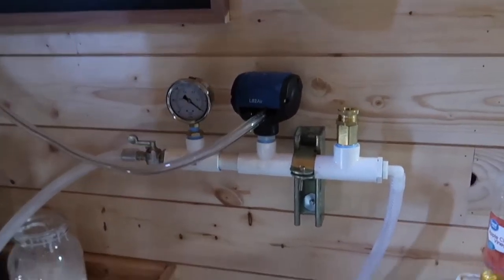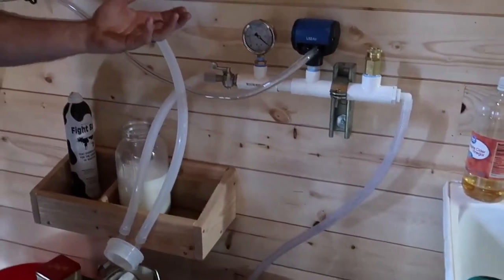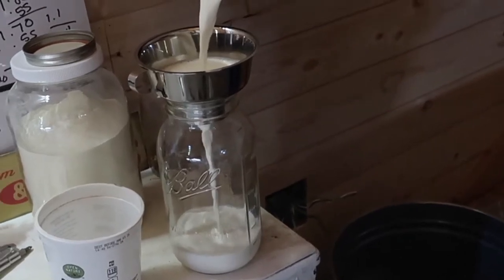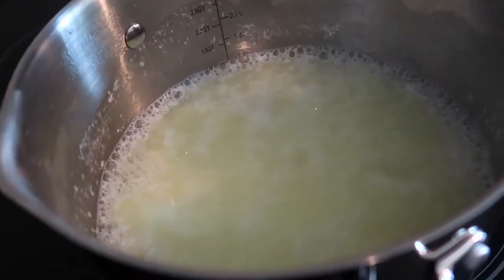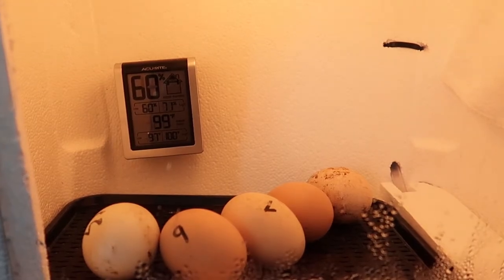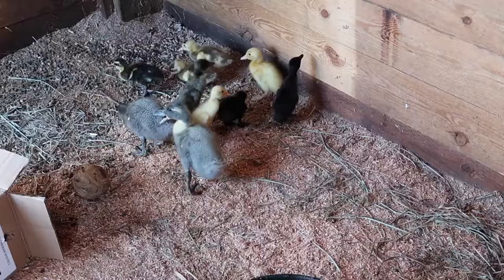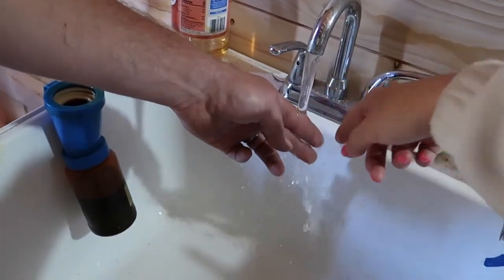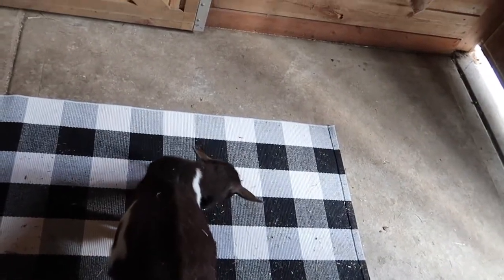Putting Bucks Together for the First Time 🐐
The bucks did so good grazing and browsing together! I also did my first cheese! That was fun! and we failed at hatching eggs again. I think its time to buy a real incubator.

Goat Items we LOVE:

Cheese Cloth

Lemon Squeezer
That was actually a lime squeezer

Hoof Boss

Weight Scale

Hello! Welcome to our Farmstead. Jake gets so excited for new subs! We are not your average homesteaders you see on youtube. We have fulltime jobs! What! How do we do all this! I'm not going to lie sometimes I want to sell it all and move into a condo but that is usually short-lived and in the dead of winter! Tune in to see what we are up to!